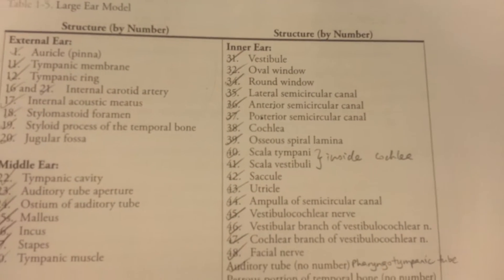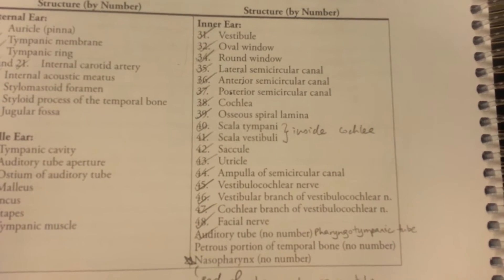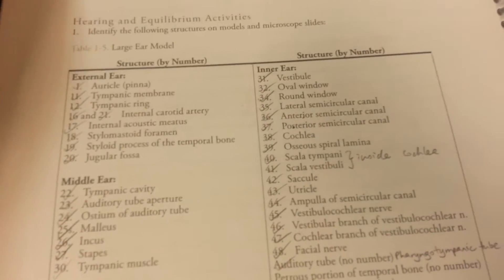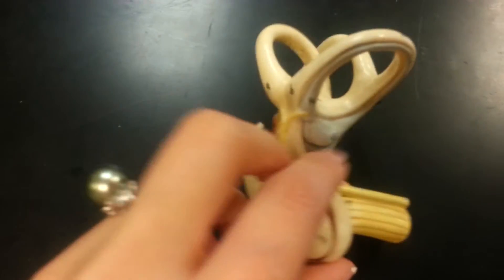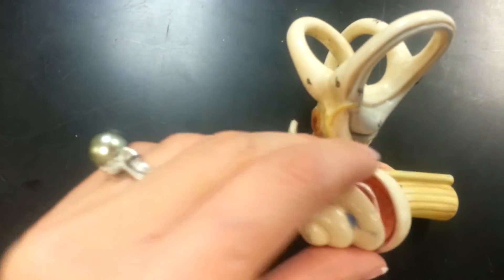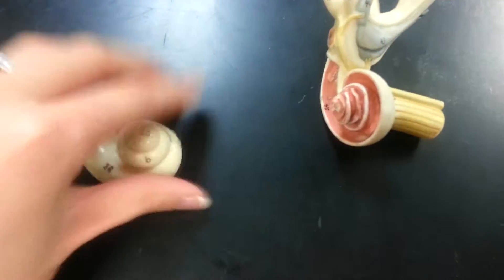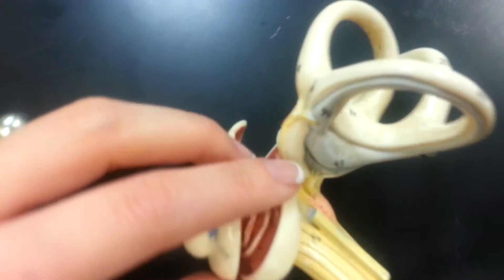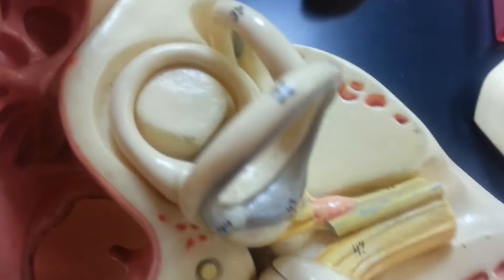Large Ear Model 2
Bio 142, TCC Va Beach campus, spring 2015.